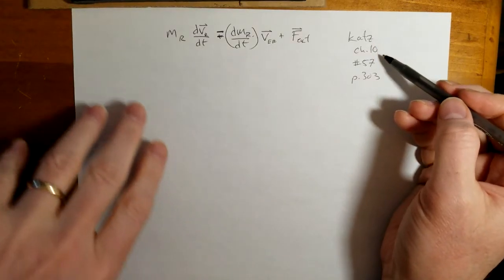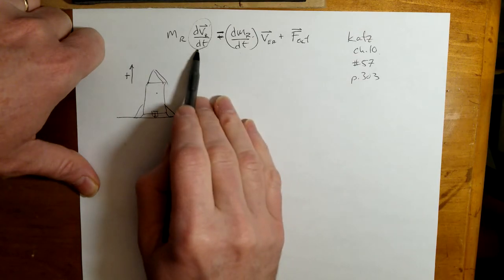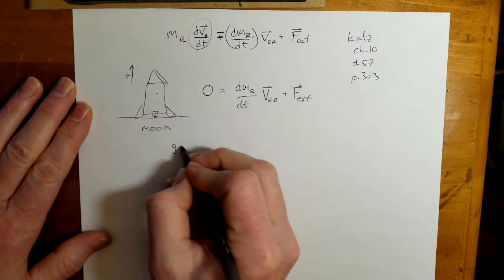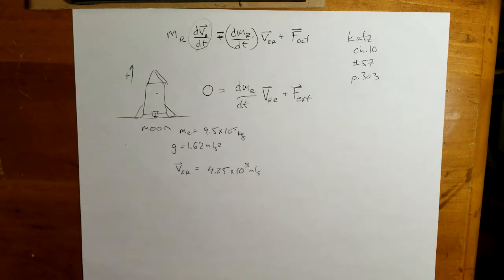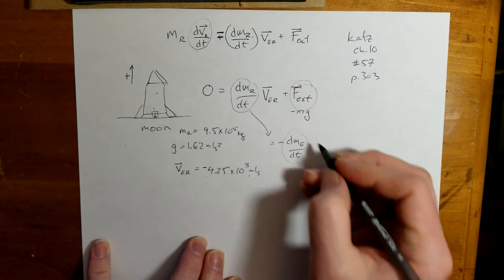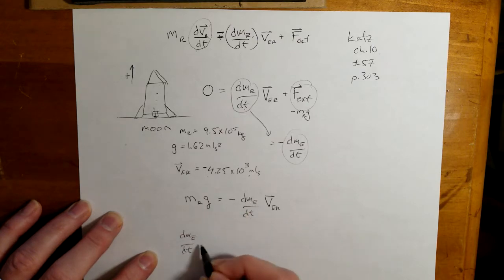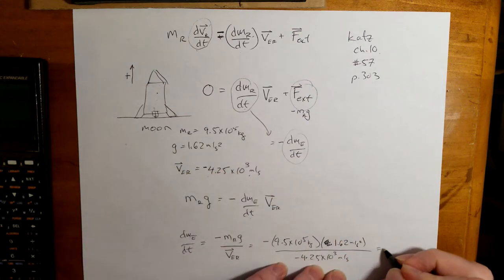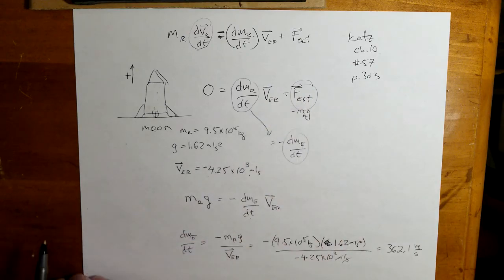PHY x51 A Rocket Problem 20201227 165138 v01